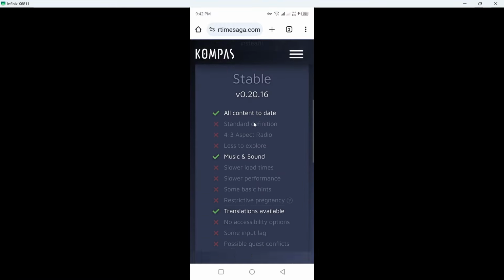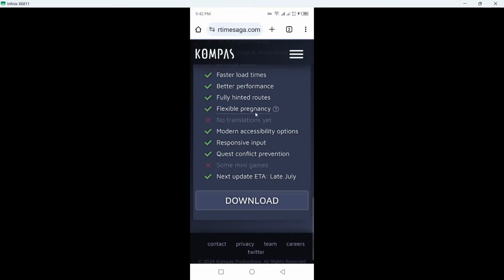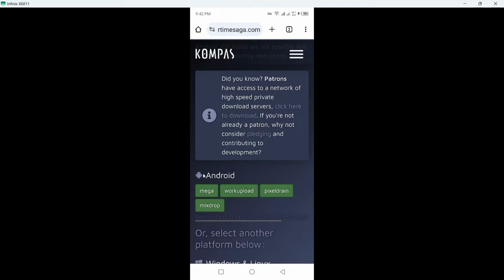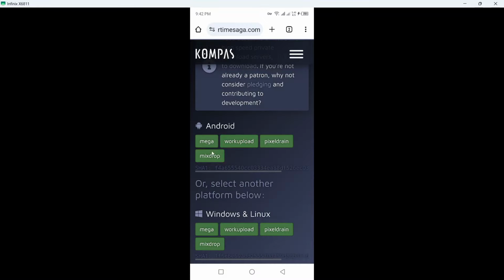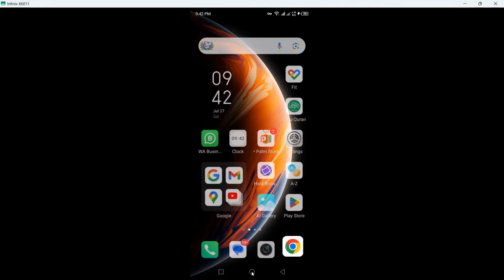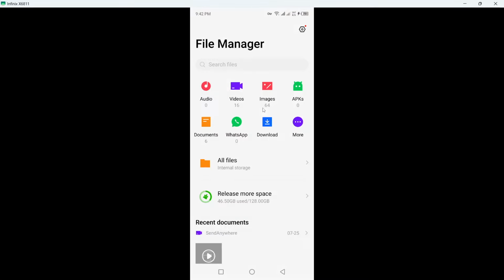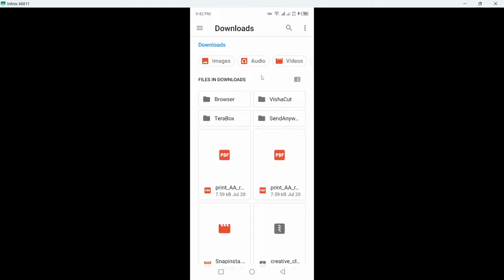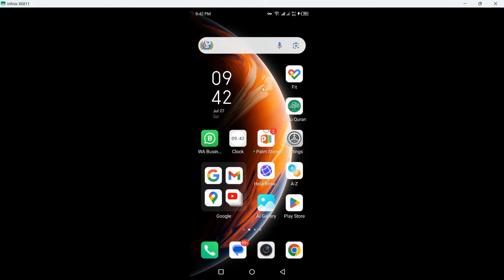How to Download Summertime Saga Latest Version (v21.0.0 New Update)